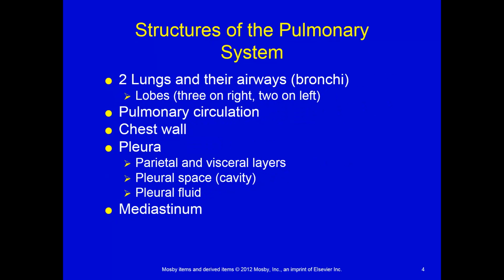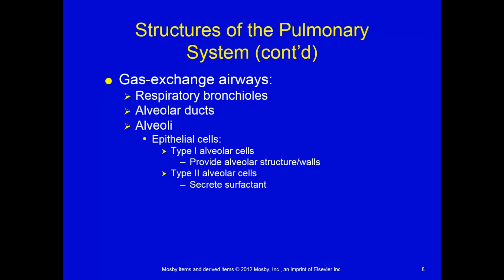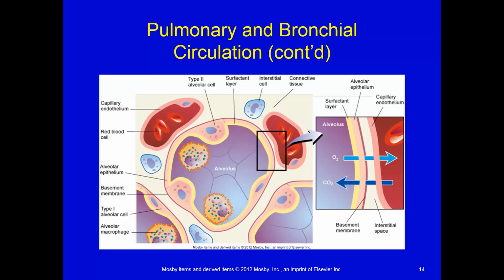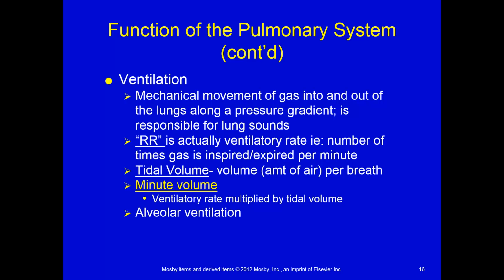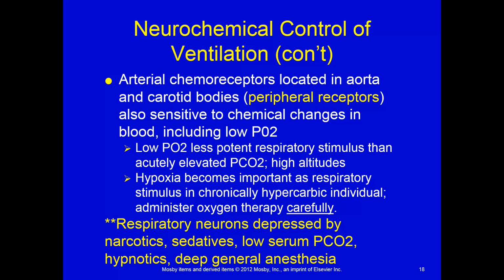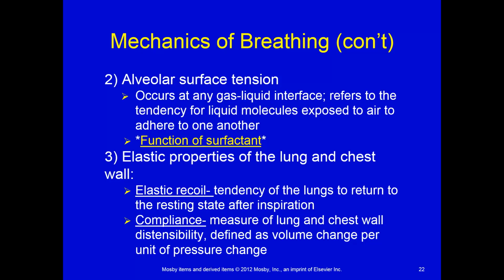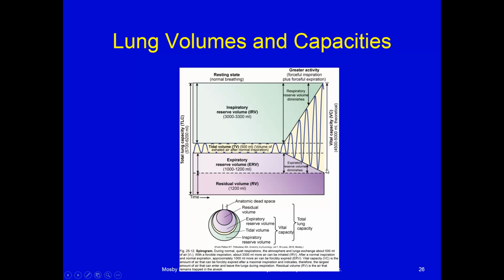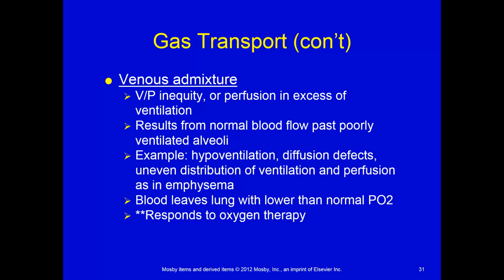Ch 25 Lecture Recording MP4 Original Size 20160328 11 59 36AM